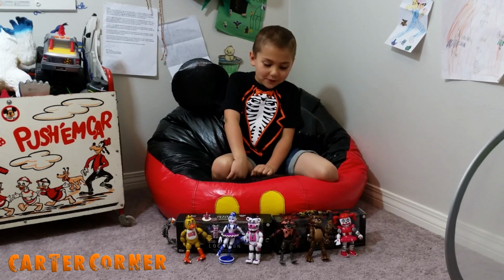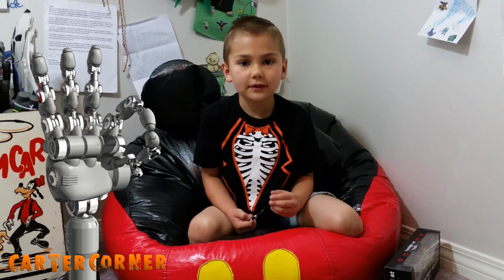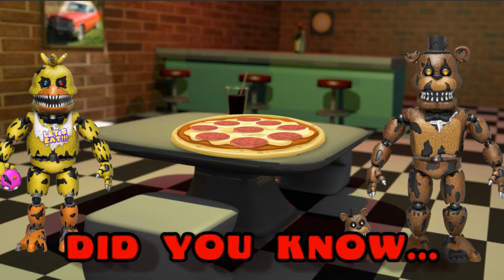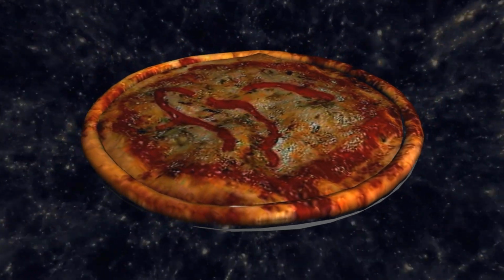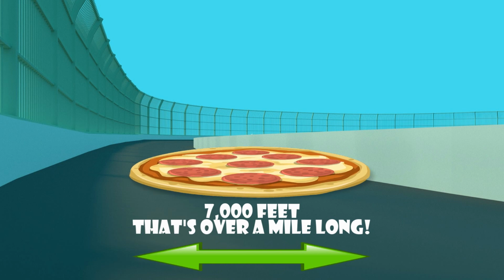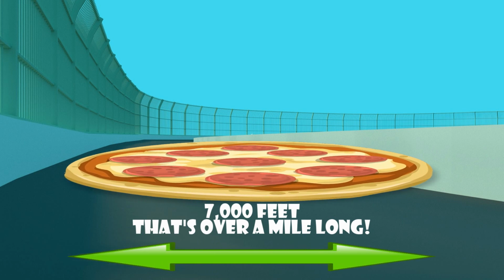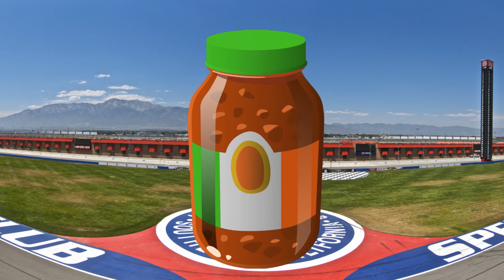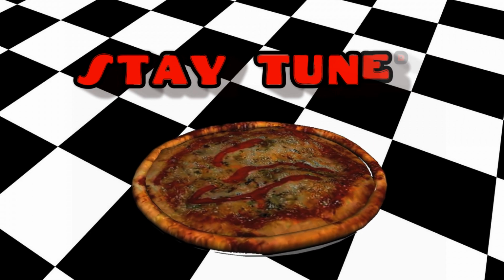Five Nights at Freddy's Vinyl Figure 4-Packs!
Carter unboxes the Funko Five Nights at Freddy's Sister Location 4-Pack and Five Nights at Freddy's Nightmare Edition 4-Pack.

In this episode:
Learn an interesting world record about pizza!

Sources:
Guinness Book of World Records
Photo credits:
"Fnaf World" by Fredbear246891
"Unwithered Freddy" by Dusk-Moonlight
"Auto Club Speedway" by Steve Lyon
Pizzeria by GamiKunX